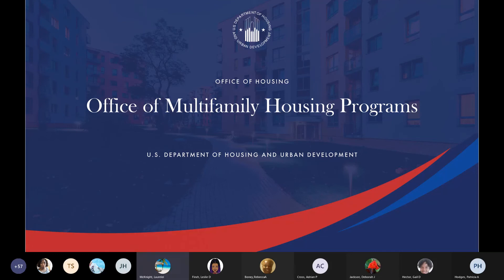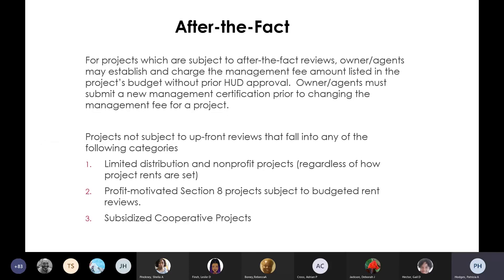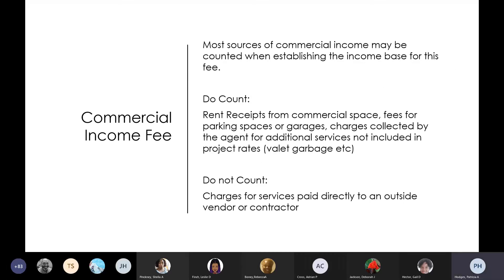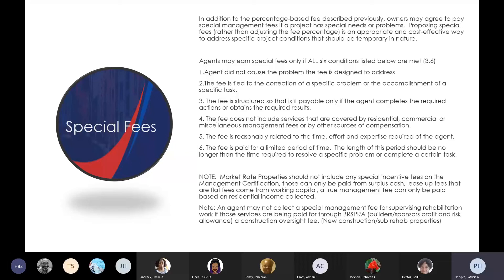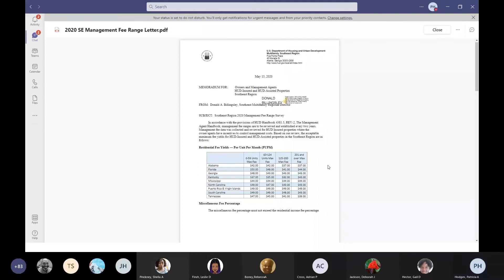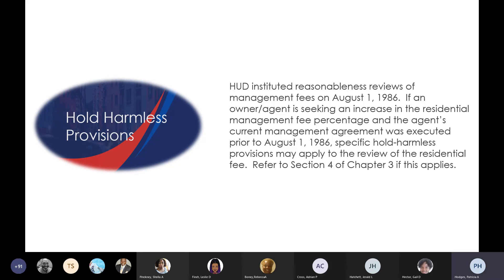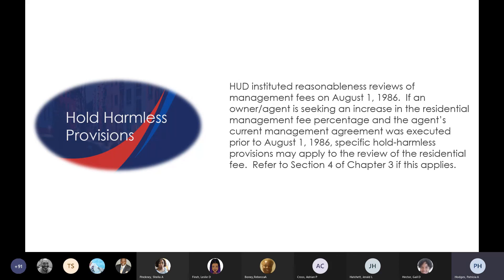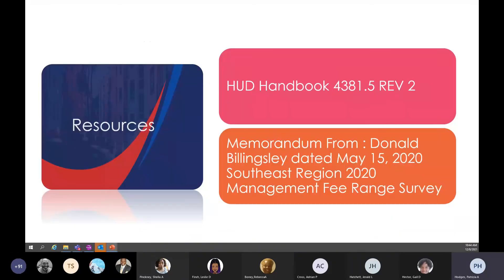Management Fee Review Training 2021